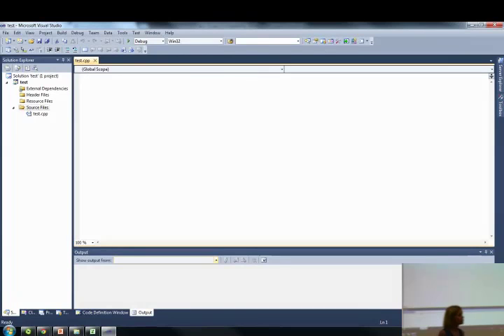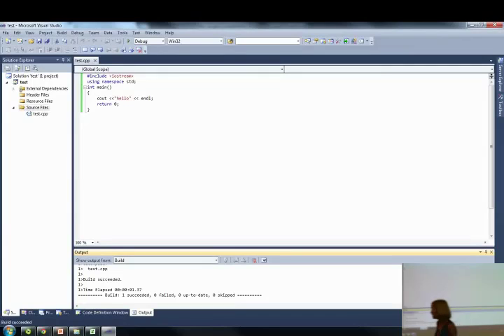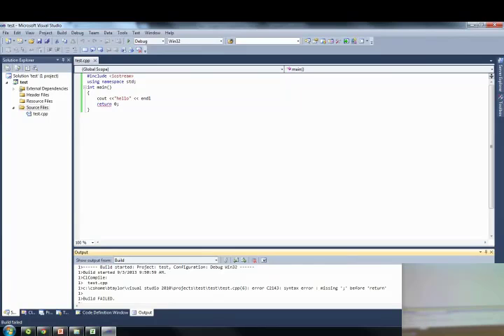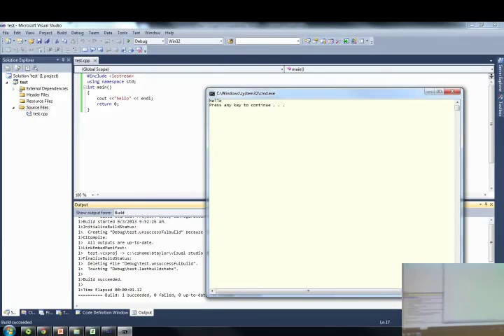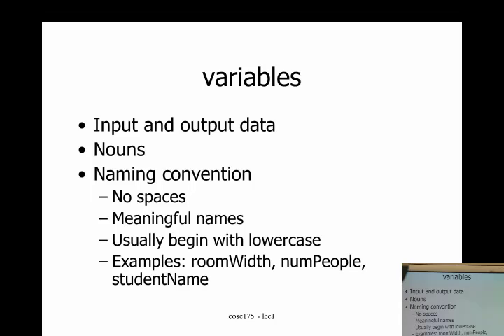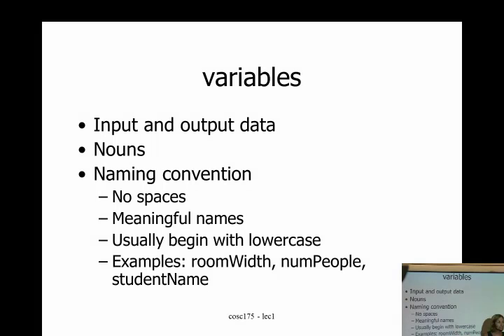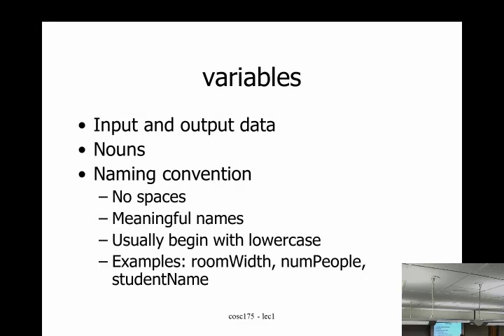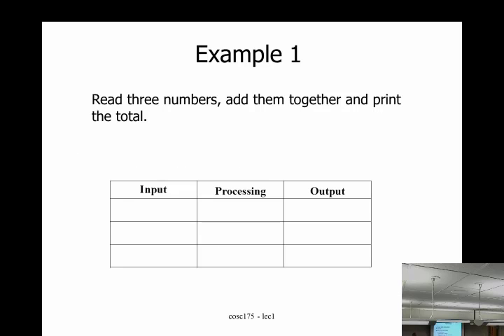Introduction - Writing Code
Introduction to coding
Structured Programming
Intro to Variables